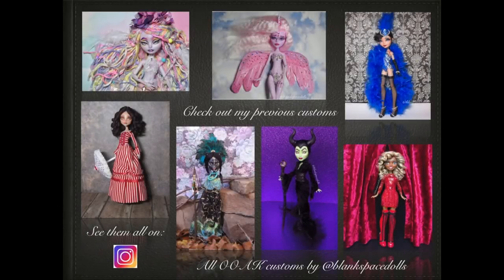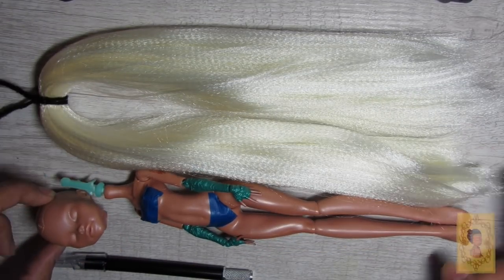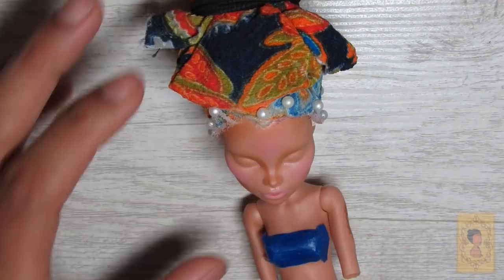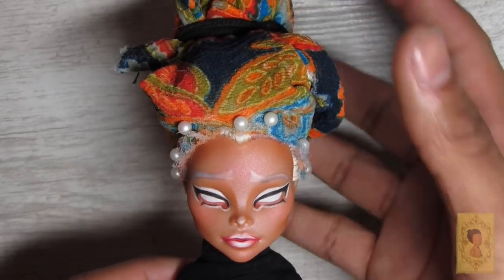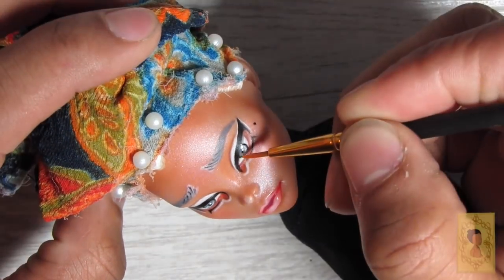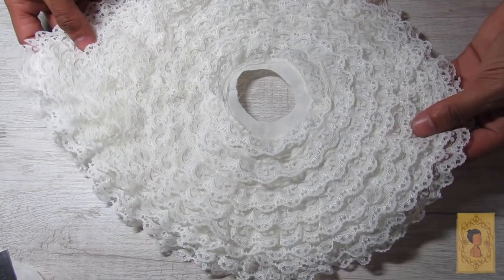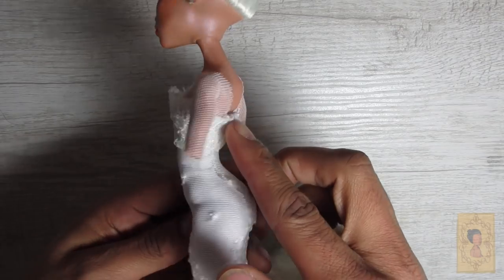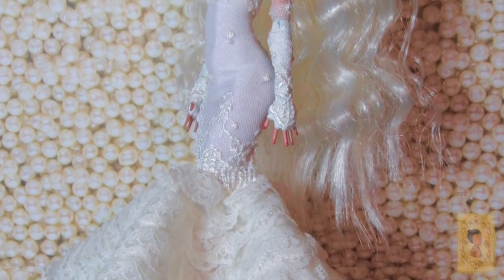New Year (2019) | Winter Couture | OOAK Custom Monster High Repaint | Doll Repaint | Art Doll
Howdy Spacers! Welcome to my FIRST Custom Monster High Tutorial! All the materials I used can be found below. Also you can see the rest of my custom creations on Instagram @blankspacedolls!
 Thanks for having a look into my world where there is always a blank-space lets customize it together!

Materials:

Base Doll-
Nefera DeNile from the Monster High Doll Line (Boo York)

Face Up-
Mungyo Soft Pastels (64 Color Pack)
Generals Multipastel Pastel Chalk Pencils
Derwent Water Color Pencils
Morphe Makeup Brushes (M149/M443)
Finnabair Micro Pearl Pigment
Craftsmart Acrylic Paints
Mr Hobby Mr Super Clear UV Cut Flat
Liquitex High Gloss Varnish
Human 3D Lashes
Hair is Kanekalon Braiding Hair in Ivory White from local beauty supply

Outfit-
Merchant 41 Lace Trim (ivory)
Basic Ivory Cotton Fabric (Mermaid Skirt)
Iridescent White Lycra Fabric
Embroidered Mesh Fabric
Swarovski Pearl Elements (Necklace)
Flat Back Pearl Accents (Headpiece and Shoes)

Filming/Photos-
Canon Powershot SX530
Lighting Ottlite
Edited using iMovie for MacBook Pro

Special Shoutout:
Kim @luna_and_stelladolls on Instagram for the invitation to the Custom Fabric Swap! Link to her profile